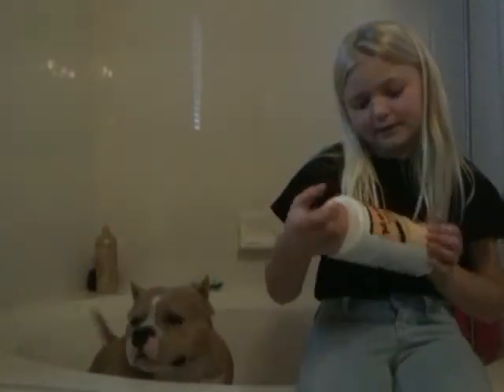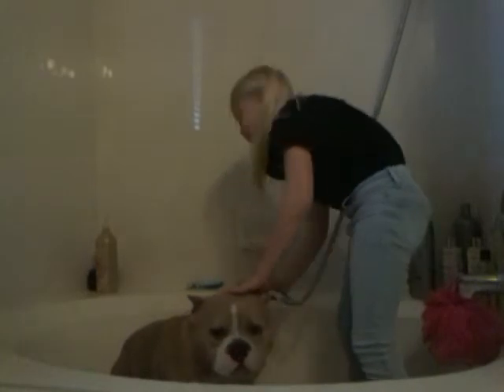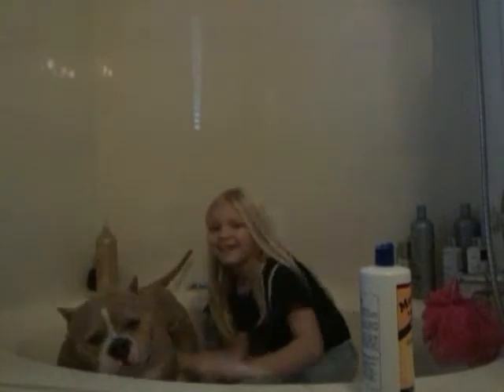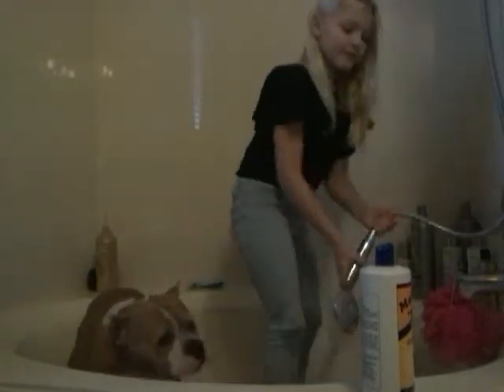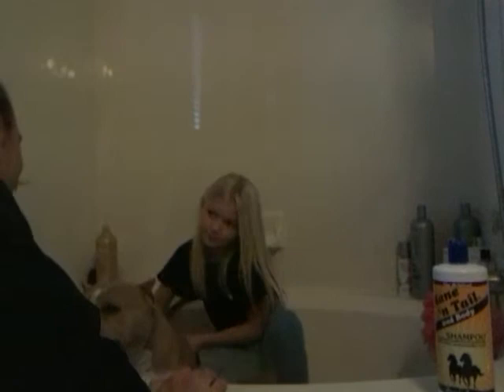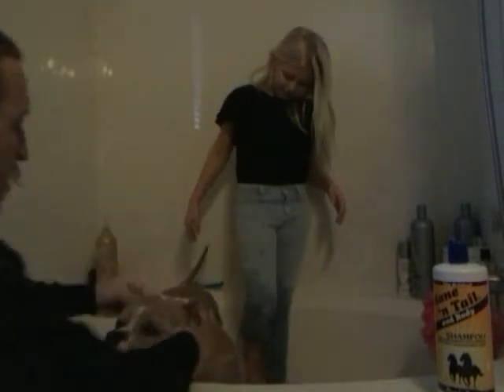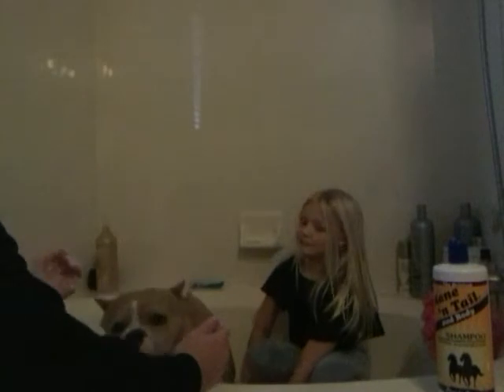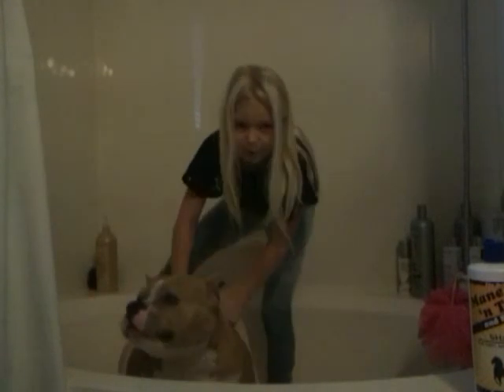how to clean American bully